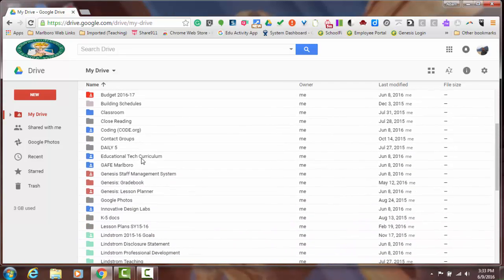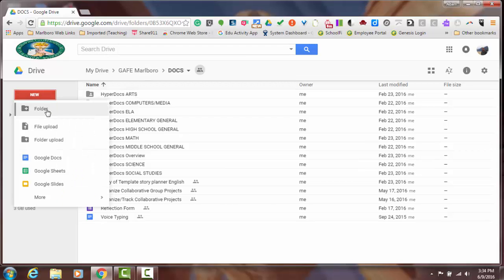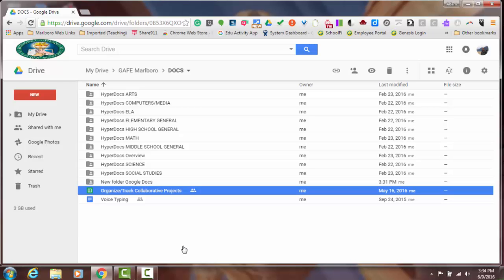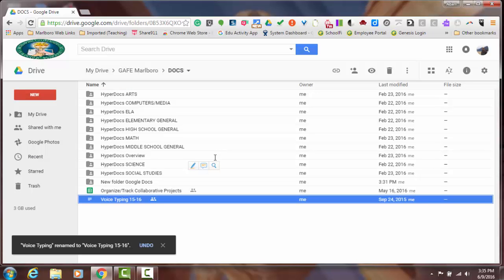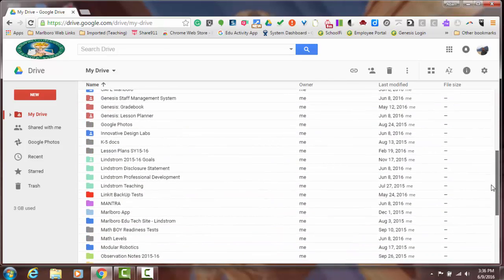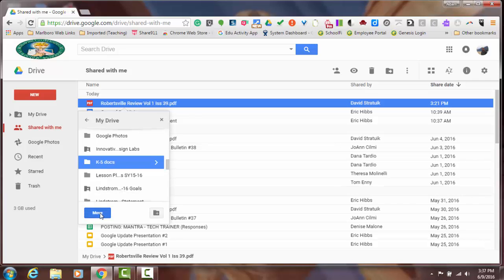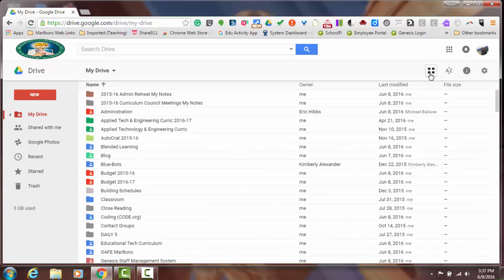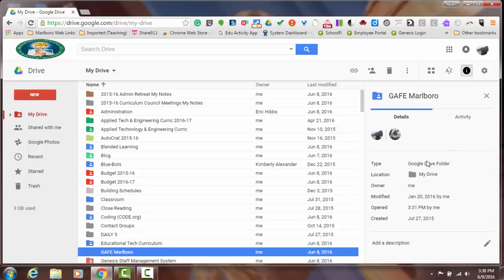Organizing Google Drive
A short demo video on organization tips and features of Google Drive.